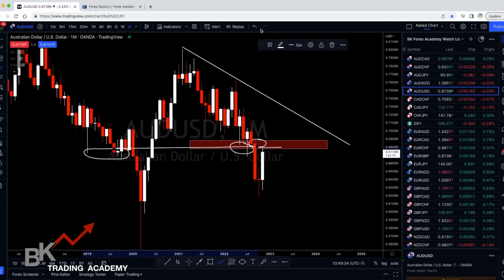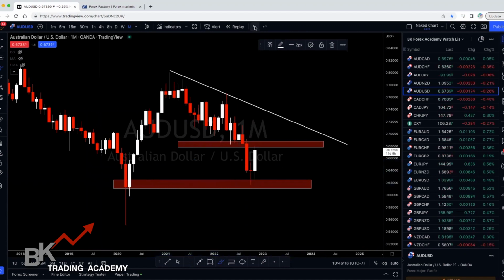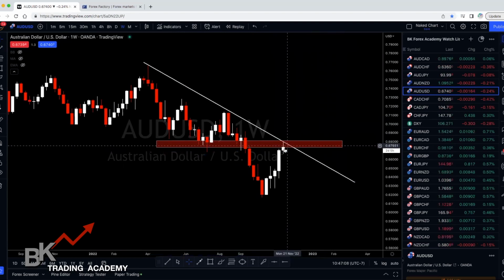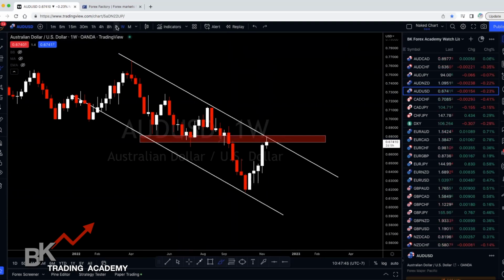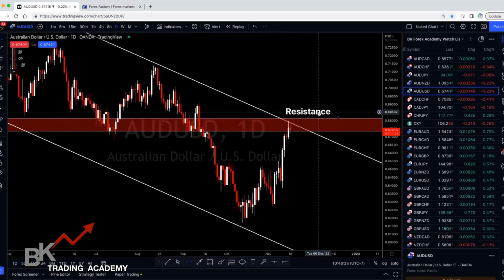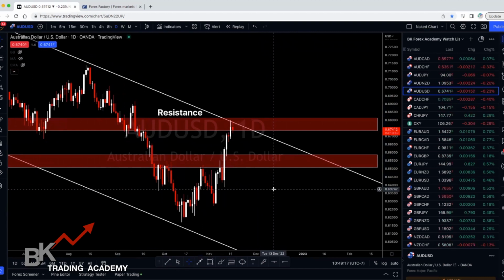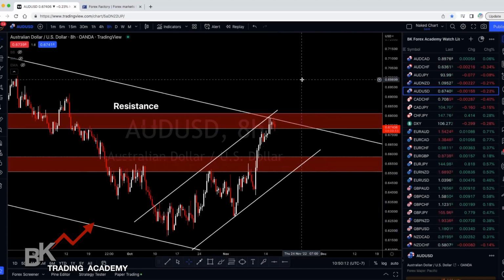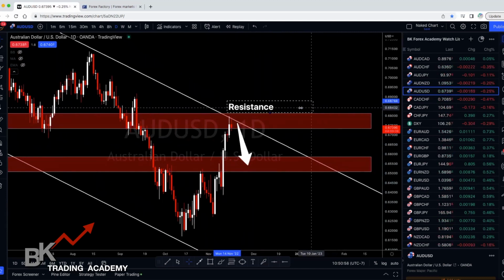🔴 How to find Swing Trade Set Ups with Confidence! AUDUSD Swing Trading Plan! Don't Miss IT!!!! 🍏📈